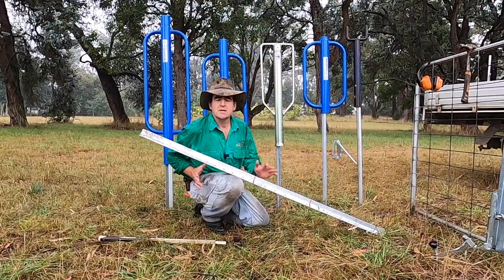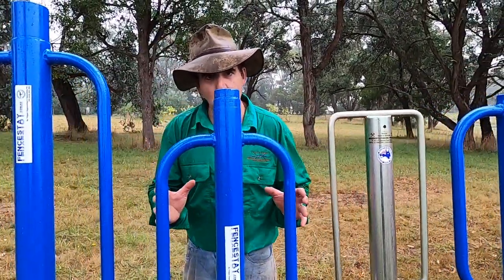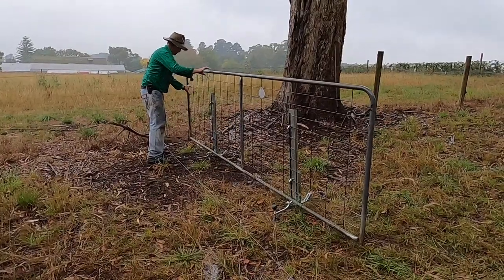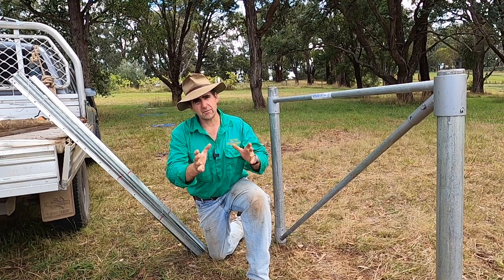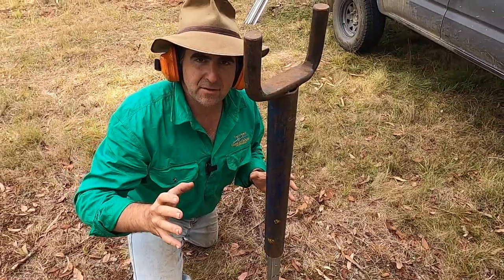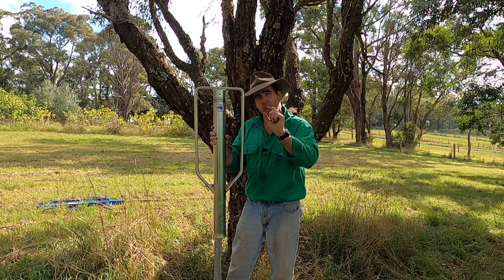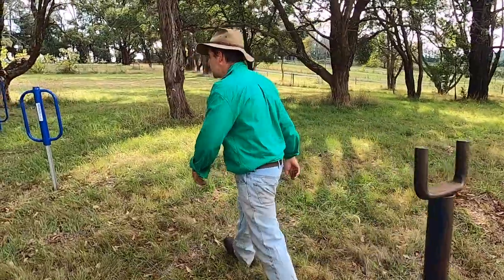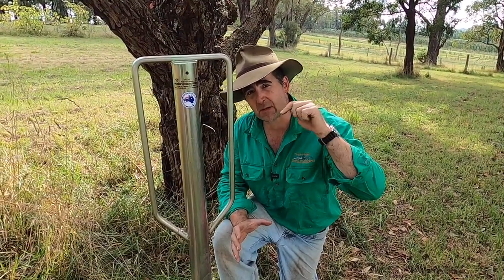Post Driver Review - Things to think about before buying a simple tool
A post driver is a very simple tool but like any tool for the job there are good and bad. From bore size, to weight, to handle design and even noise dampening, there are lots of factors to consider when shelling out a couple of hundred bucks on a post driver. After all, you are unlikely to ever get another one!